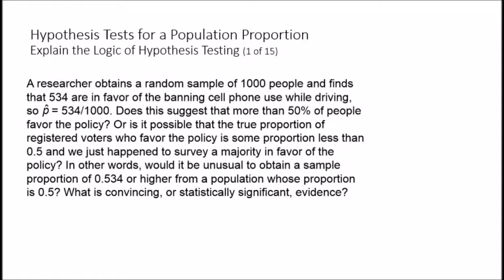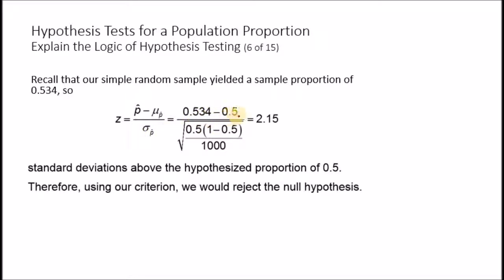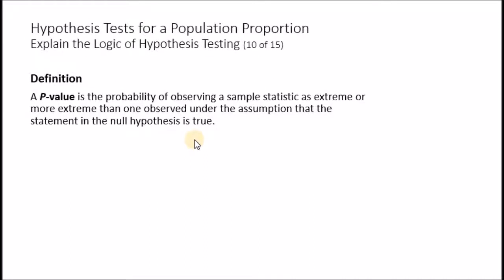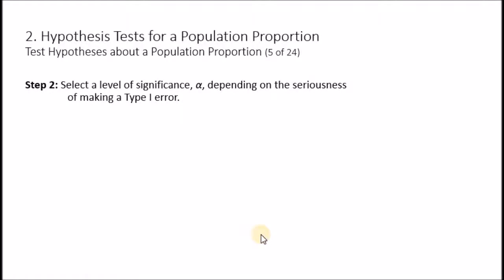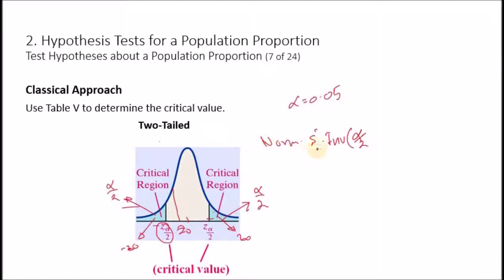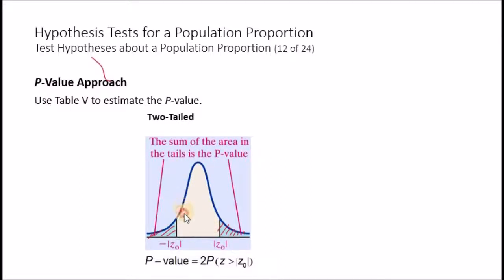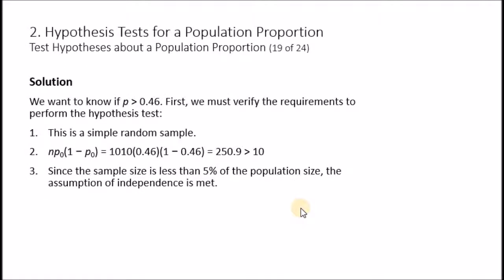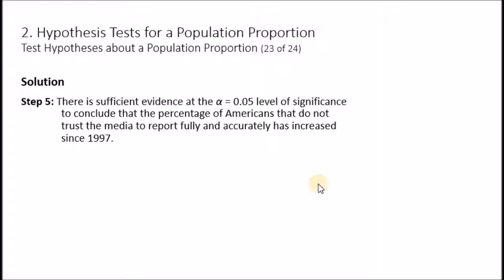Hypothesis Testing for a Population Proportion Classical Approach and p value Approach Video Lectu